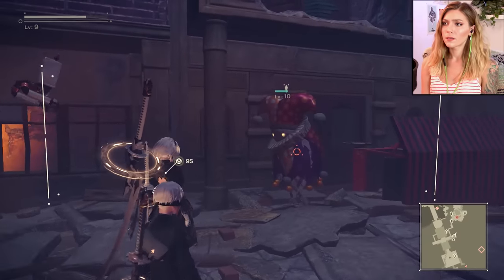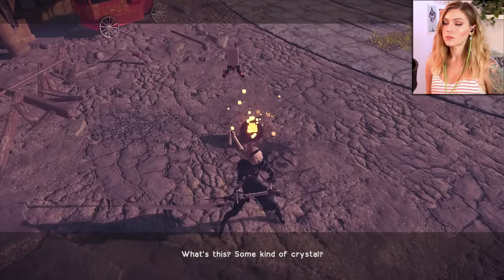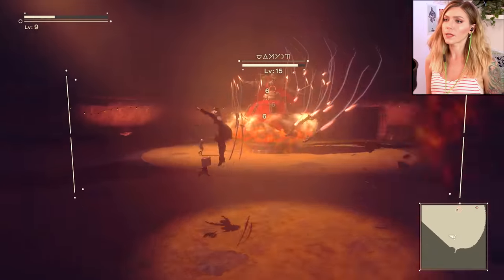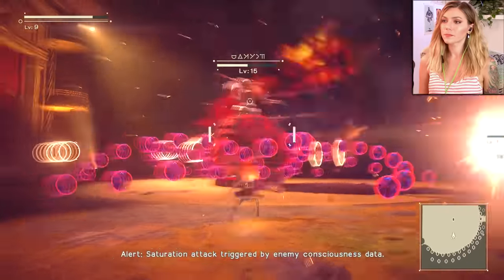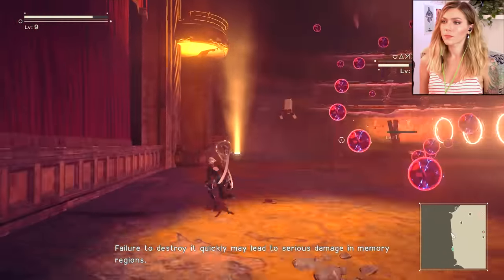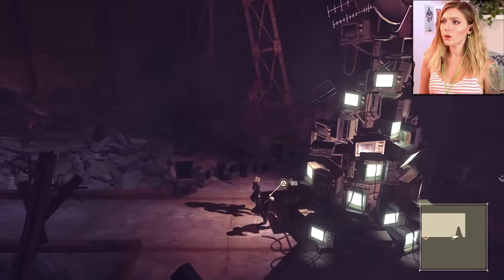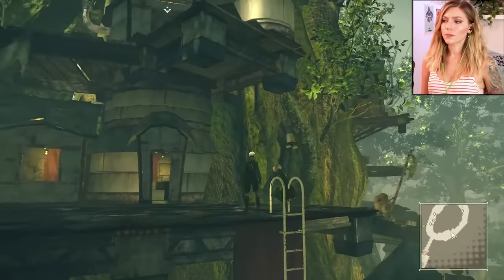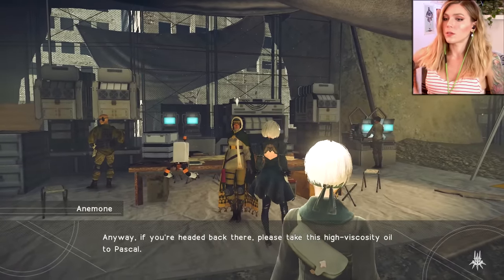The Amusement Park | NieR Automata Pt. 3 | Marz Plays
In part 3, we go in search of fellow YoRHa members within an Amusement Park and make some new friends.

Thank you guys for all your continual support

Join the Marz Fam’ for more Casual Let’s Plays, Vlogs and other odds and ends!
Costarring ⇾ Luka the Barking Doggo 🐶

🌱|MARZ FAMILY CONTRIBUTORS!|🌱
Casey M ▪ Alcides ▪ Sarai M ▪ Richard Y ▪ Arseni P ▪ Kai B ▪ Romil B ▪ Jessie K ▪ Raymond F ▪ Dizzy ▪ Ovet O ▪ Dileepan M ▪ Jordan ▪ Exskwerl ▪ Jeremiah S ▪ Robert B ▪ Willis M ▪ Lee M ▪ Louis B ▪ Nyjah M ▪ Raymond V ▪ Brandon H

►|OUTRO SONG|
Zen Valley ⇾ Josh Kirsch